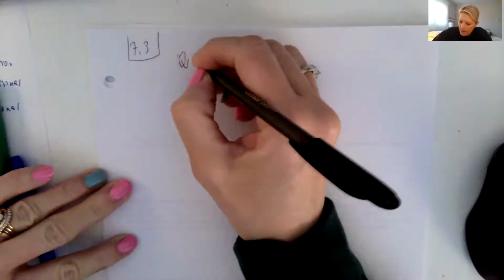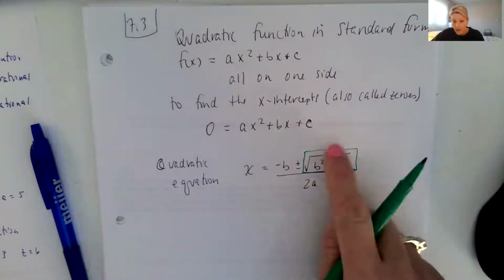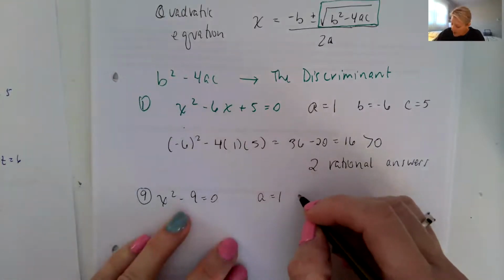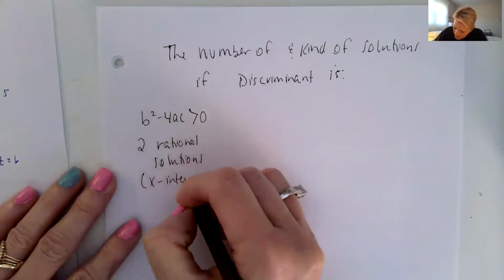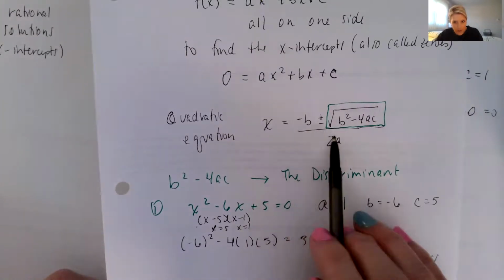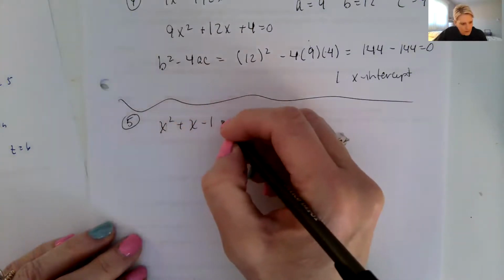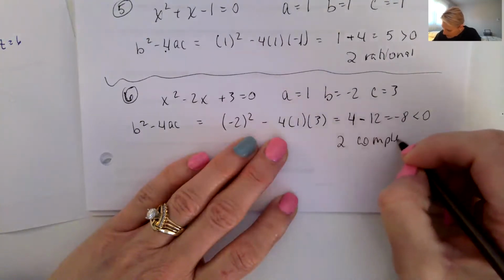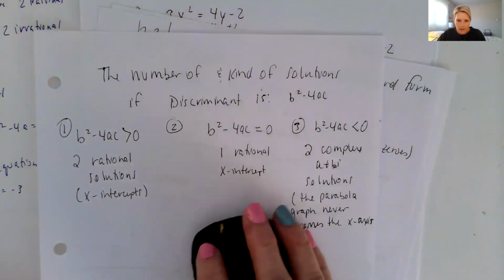math 104 L 7 3 pt 1